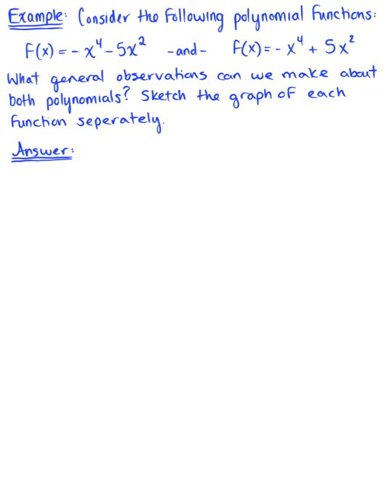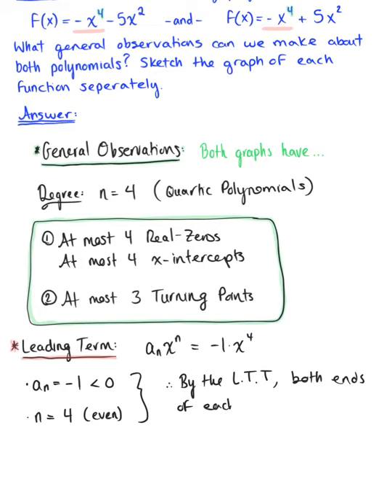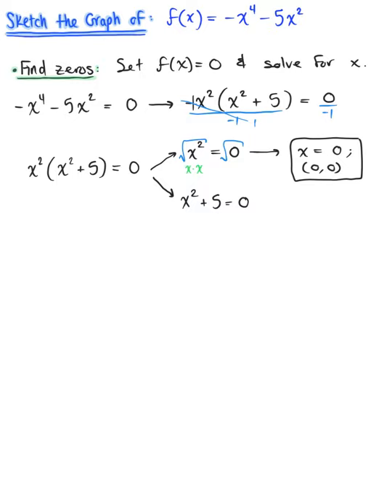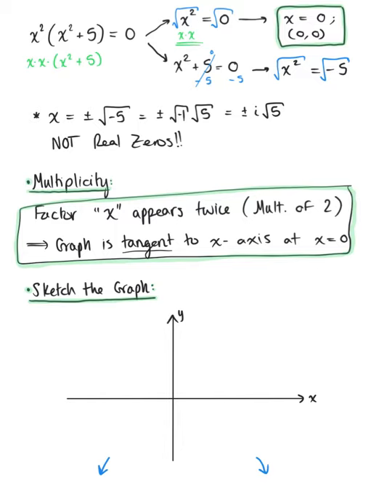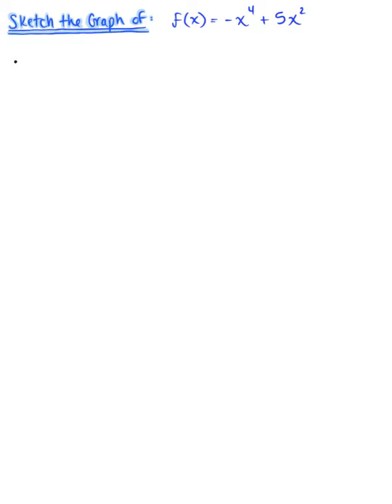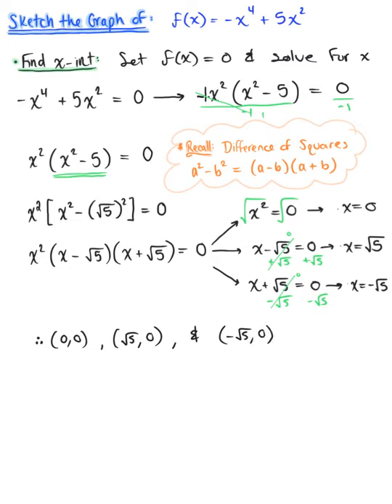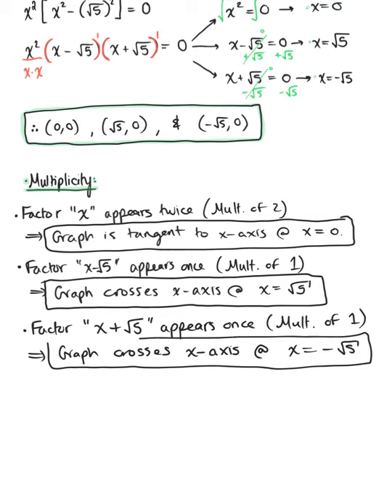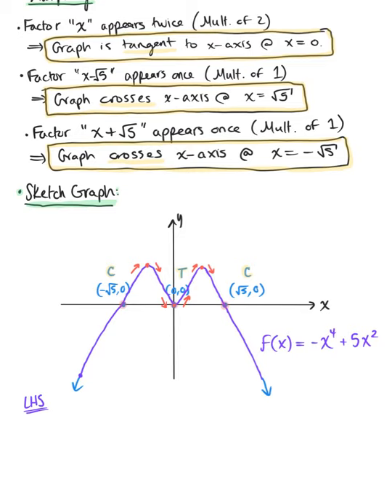Graphing Higher Degree Polynomials (Example 1)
Consider the following quartic polynomial functions. What general observations can be made for both polynomials? Sketch a Graph of Each Polynomial Separately.